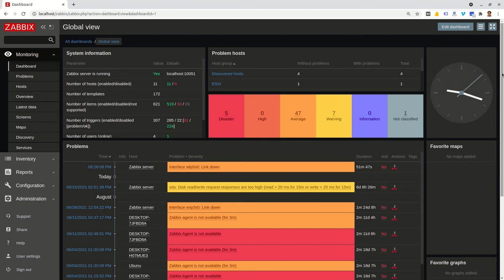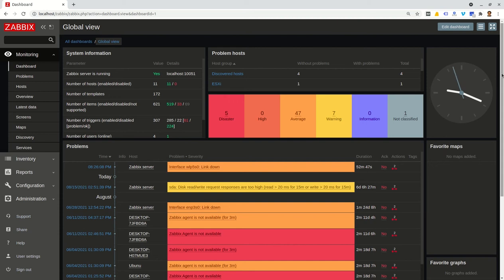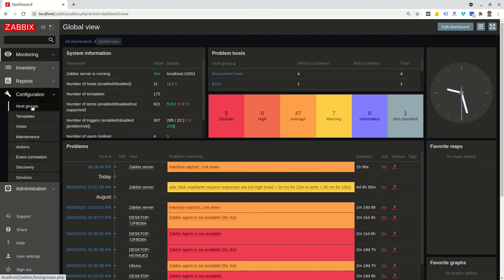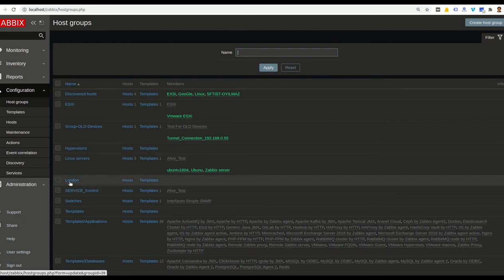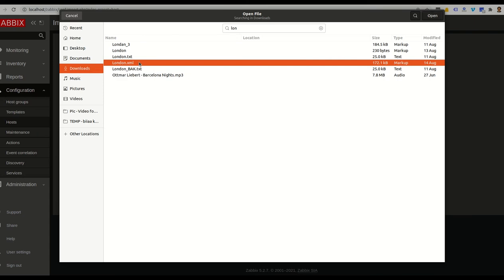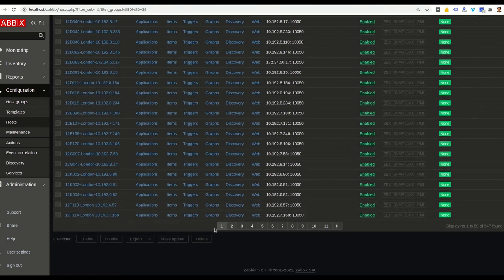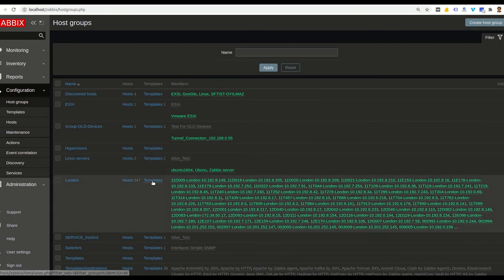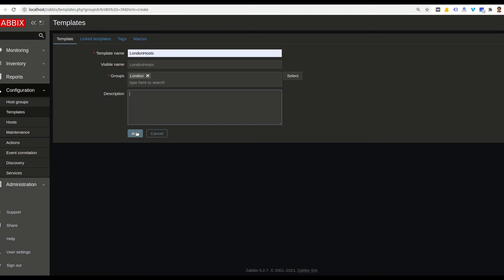Import Multiple Hosts in ZABBIX Server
A Tutarial about Import Multiple Hosts in ZABBIX Server, this is PART I. It will be continued by creating XML file and also solving issue in this scenario.